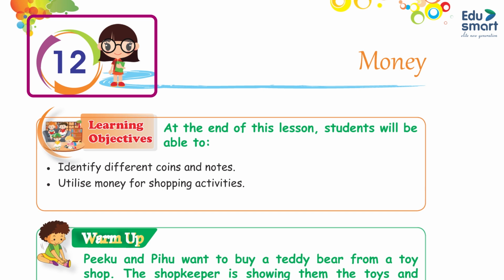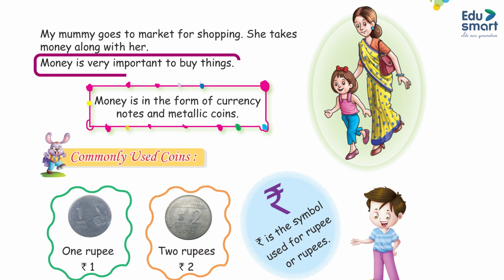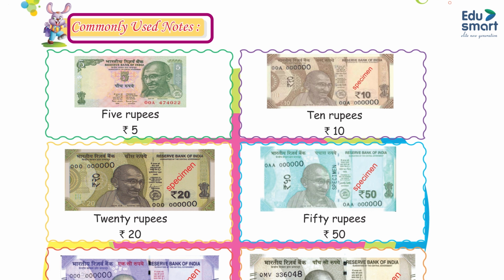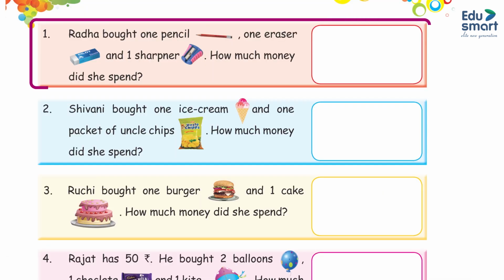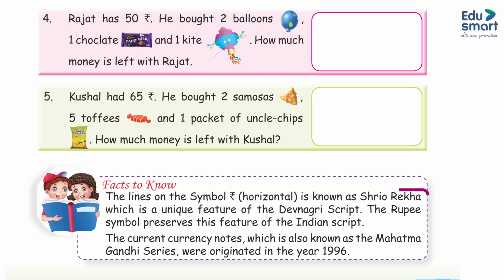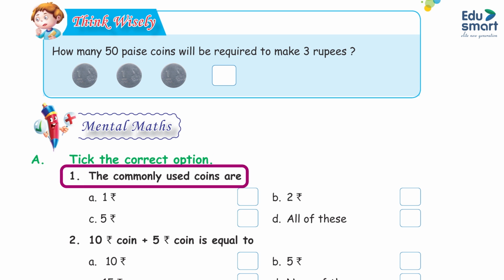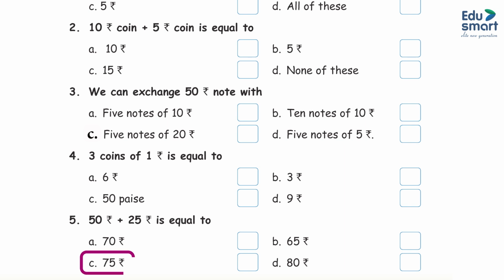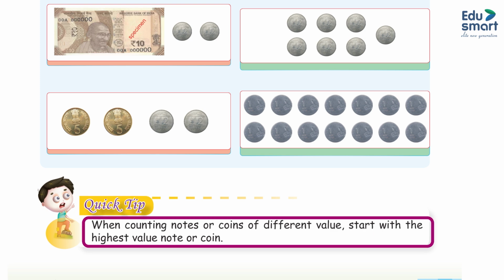K.S. Printing House Maths Class 1 - Chapter 12: Money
Welcome to Chapter 12: Money of the Maths Class 1 series! This chapter introduces children to the concept of money, including recognizing coins and bills and learning how to use money for simple transactions.
✨ Key Topics Covered:
• Recognizing coins and bills
• Understanding the value of money
• Fun activities to practice money concepts and simple shopping